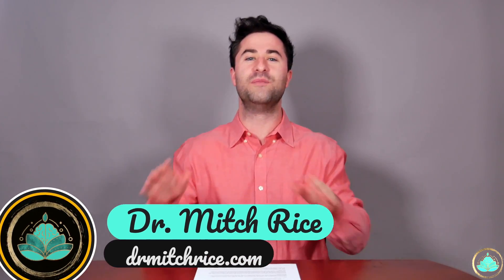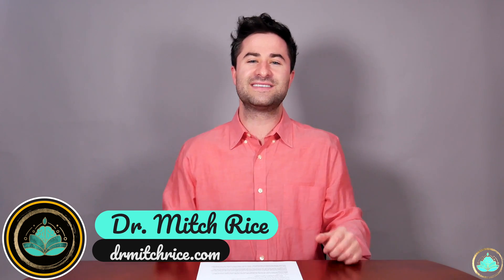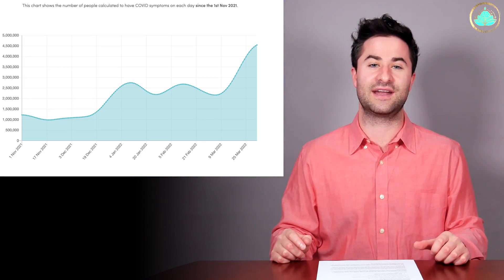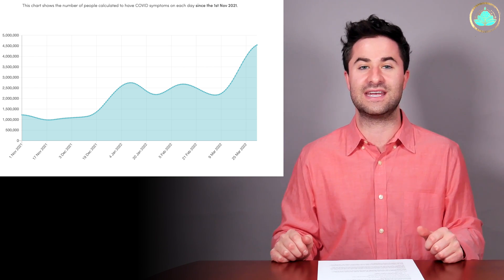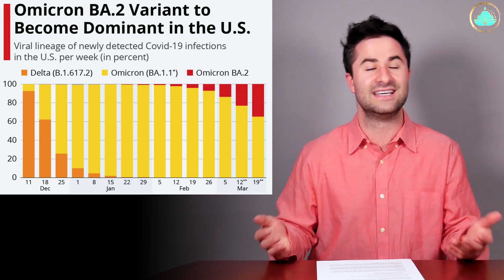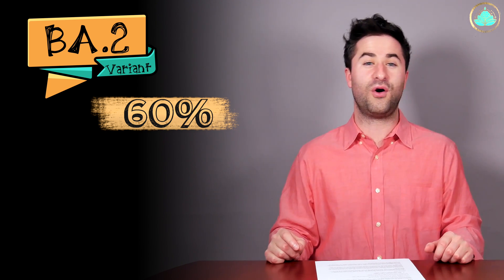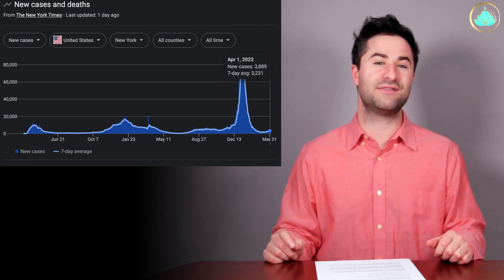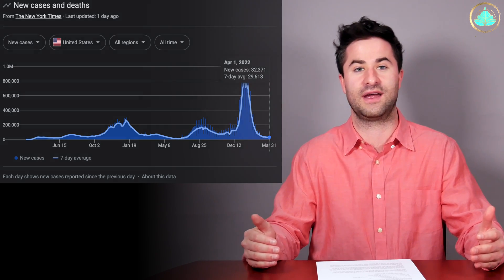Will Omicron BA.2 Cause Another Wave In The USA?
⏩ TIMESTAMPS
The Question 00:00
UK & US Data 00:32
Concluding Thoughts 02:01

My name is Mitch. I'm a medical school graduate from the USA and welcome to the channel all about the science of wellness & medicine.